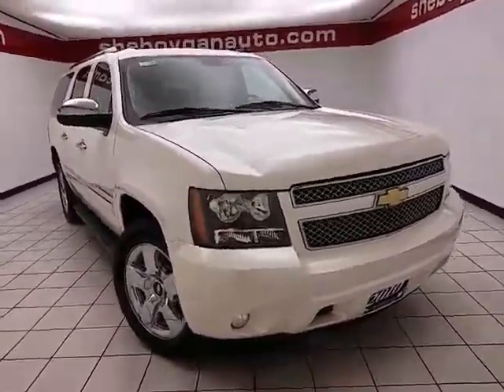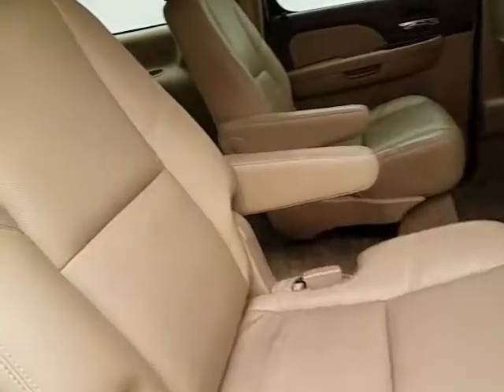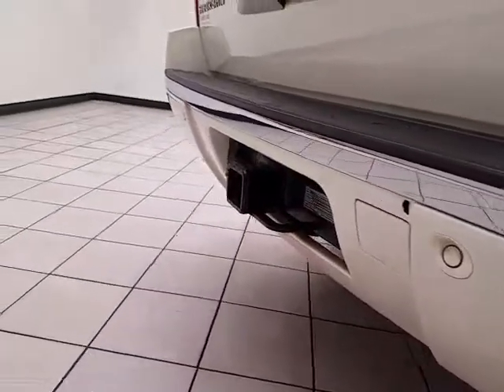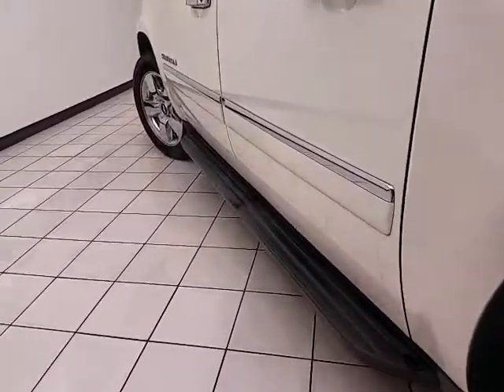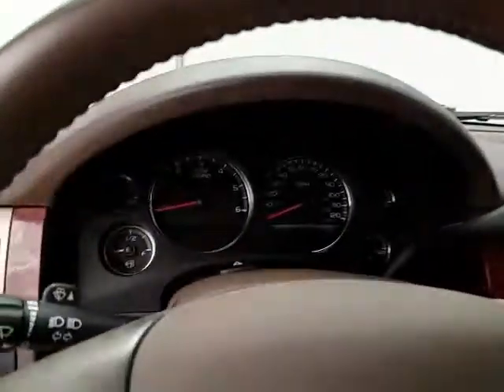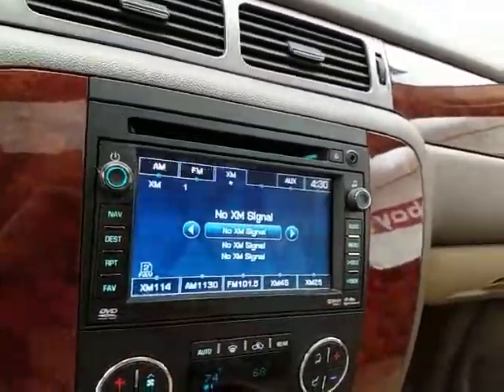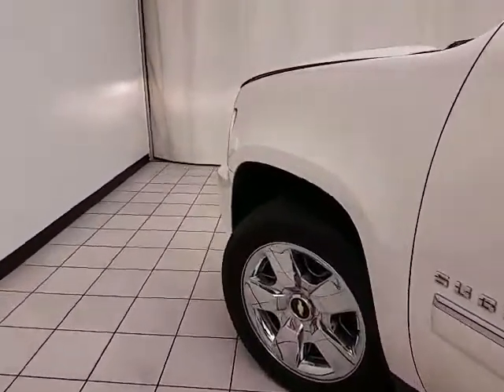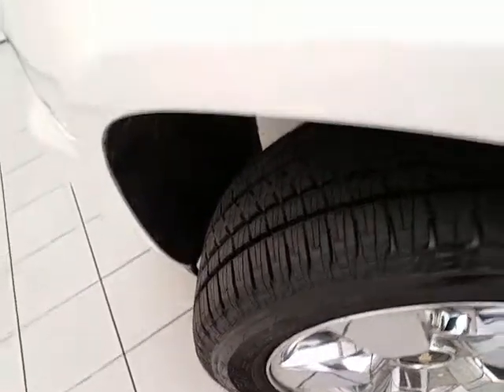Used 2010 Chevrolet Suburban 1500 Appleton WI Sheboygan, WI Z2642A - SOLD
Year: 2010
Make: Chevrolet
Model: Suburban 1500
Trim: LTZ
Engine: 5.3L V8
Transmission: Automatic 6-Speed
Color: White
Mileage: 103683
Stock #: Z2642A
VIN: 1GNUKKE3XAR283568
4WD Leather and Navigation System. Agreeable riding characteristics. Ride is as smooth silk. Be the talk of the town when you roll down the street in this fantastic 2010 Chevrolet Suburban 1500. It is nicely equipped with features such as Autoride Suspension Package (Automatic Air Level Control) 4WD Leather Navigation System 10 Speakers 12-Way Power Driver Seat Adjuster 20' x 8.5' Polished Aluminum Wheels 2nd Row Power Seat Release Only 2nd Row Reclining Leather-Appointed Bucket Seats 3.08 Rear Axle Ratio 3rd row seats: split-bench 4-Wheel Disc Brakes ABS brakes Adjustable pedals Air Conditioning AM/FM radio: XM NavTraffic AM/FM Stereo w/MP3 Compatible CD/Navigation Auto-dimming door mirrors Auto-Dimming Inside Rear-View Mirror Auto-dimming Rear-View mirror Auto-leveling suspension Automatic temperature control Black Roof-Mounted Luggage Rack Center Rails Bodyside moldings Bose Centerpoint Surround Audio System Feature Bright Chrome Door Handles Bright Chrome Grille Insert Bumpers: body-color Cargo Mat CD player Color-Keyed Rear Fascia w/Chrome Strip Compass Custom Perforated Leather-Appointed Seat Trim Delay-off headlights Driver door bin Driver vanity mirror Dual front impact airbags Dual front side impact airbags Electronic Stability Control Emergency communication system Floor Console w/Storage Area Front anti-roll bar Front Bucket Seats Front Center Armrest Front dual zone A/C Front fog lights Front Halogen Fog Lamps Front Passenger Seat Adjusters Front reading lights Front wheel independent suspension Fully automatic headlights Garage door transmitter Heated & Cooled Driver & Front Passenger Seats Heated 2nd Row Seats Heated door mirrors Heated Front Bucket Seats Heated front seats Heated rear seats Heavy-Duty Locking Rear Differential Illuminated entry Leather steering wheel Local Trade Low tire pressure warning Memory seat MP3 decoder No Accidents Occupant sensing airbag OnStar 1-Year Direc

Address:
3400 S. Business Drive